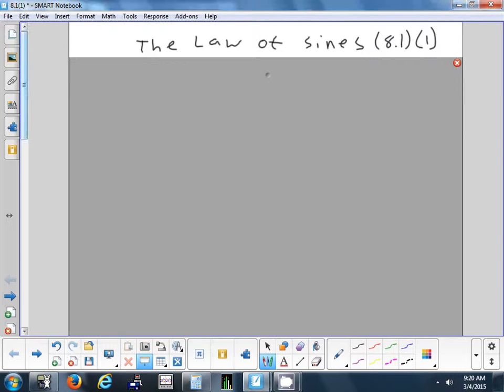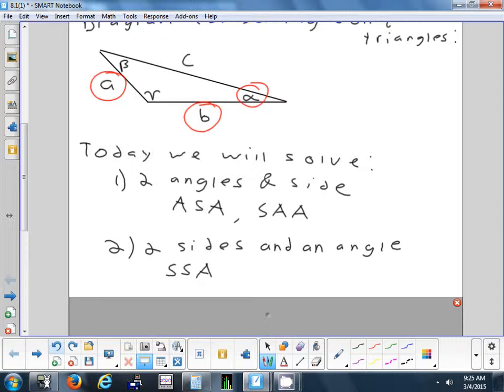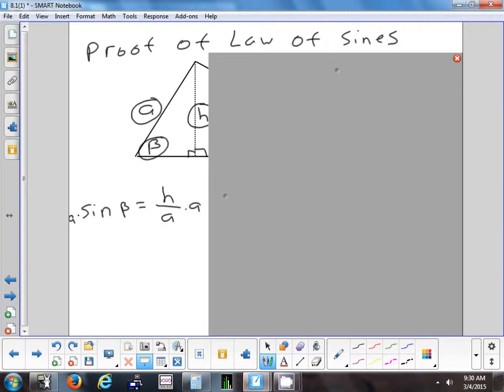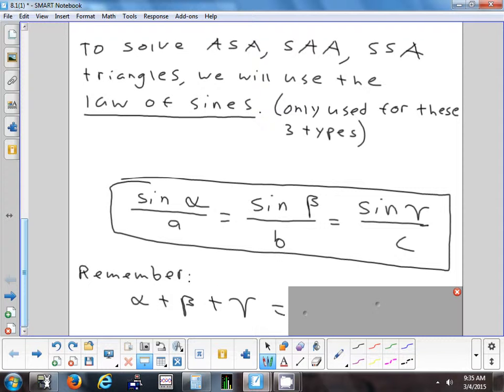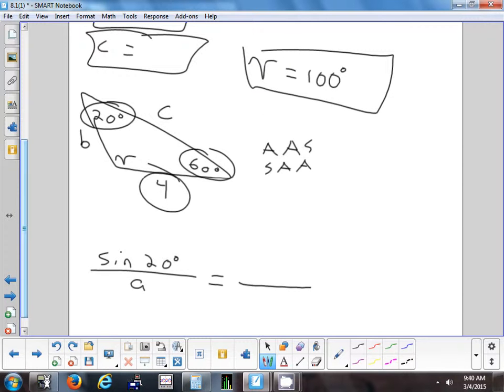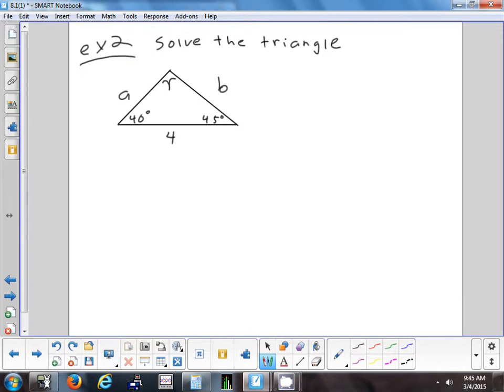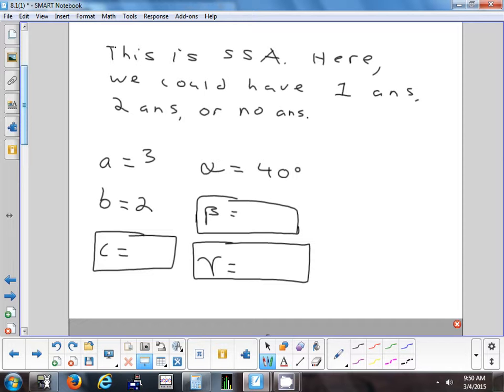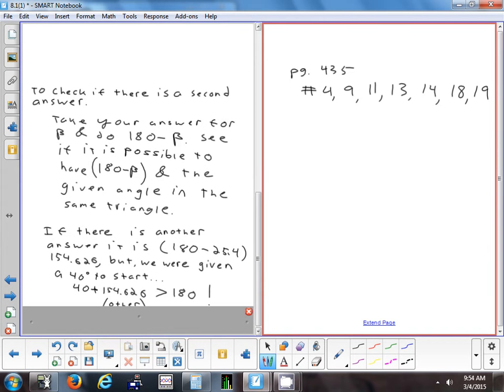8.1(1) Law of Sines 3-4-15